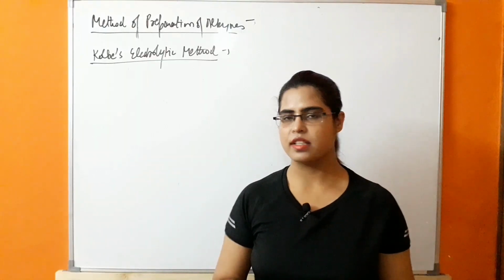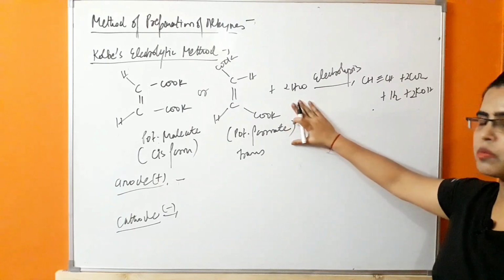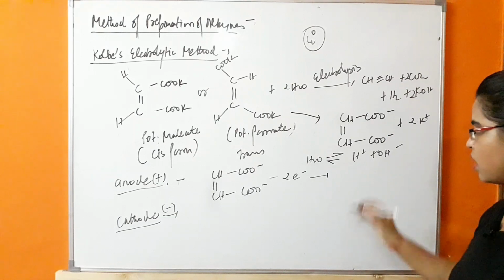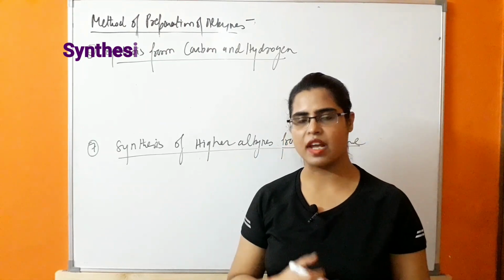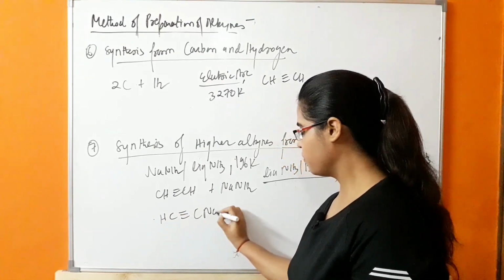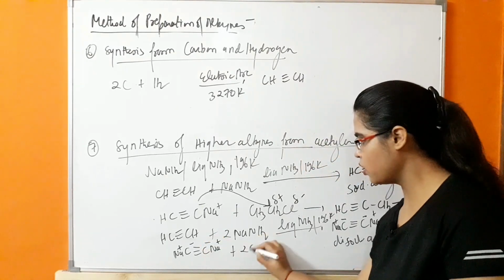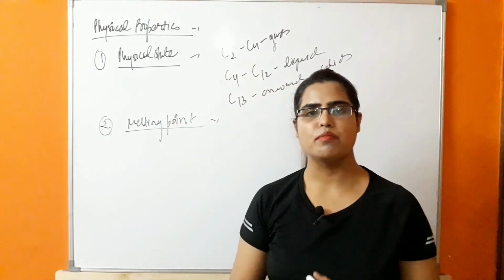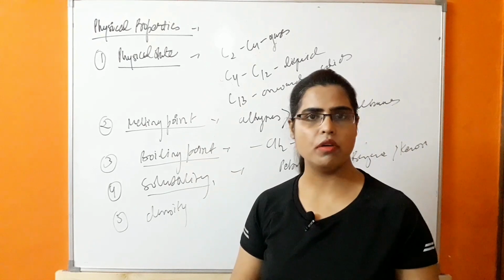HYDROCARBONS-ALKYNES(PART-2)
In this part of the video preparation and physical properties of alkynes are discussed which are-
Preparation-(i)Kolbe's Electrolytic method
(ii)Reaction of Carbon and Hydrogen in presence of electric arc
(iii)preparation of higher alkynes from acetylene
Physical properies-(i)Physical states(ii)Melting point(iii)Boiling point(iv)Solubility(v)Density